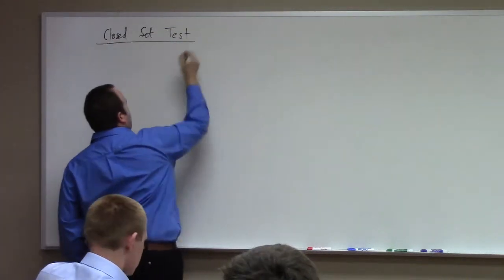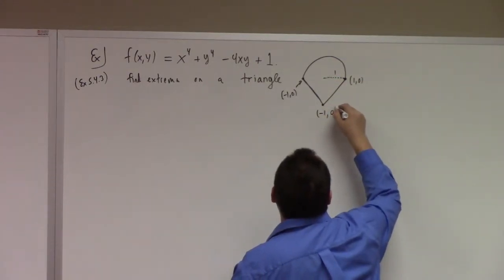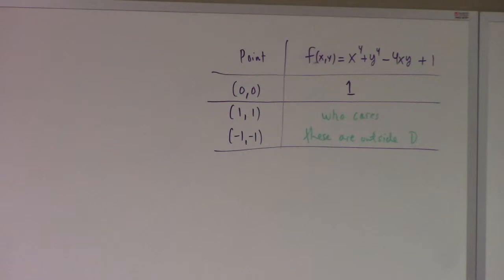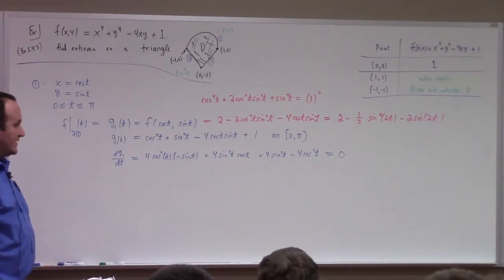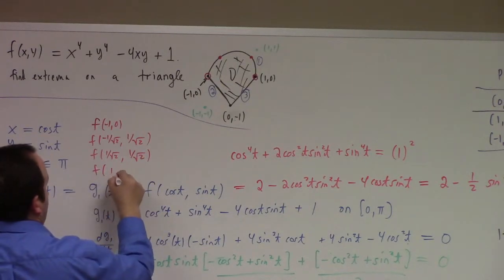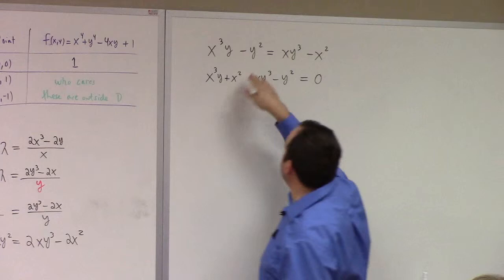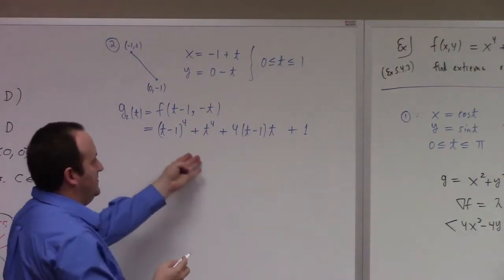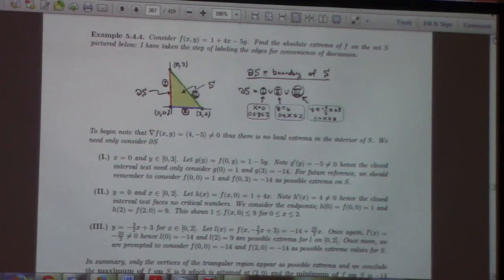Multivariate Calculus: Lecture 32: closed set test for two variables